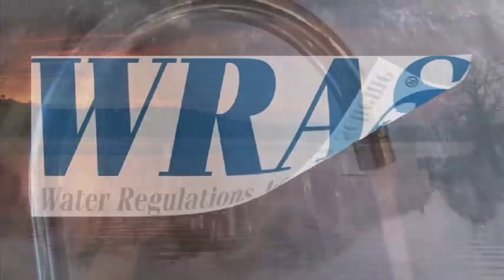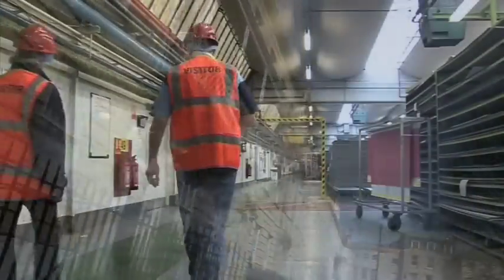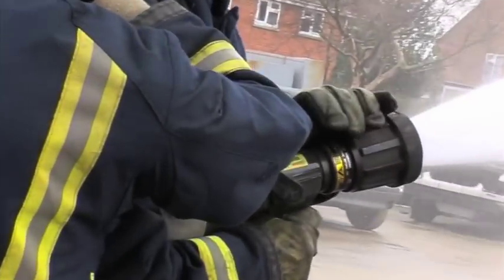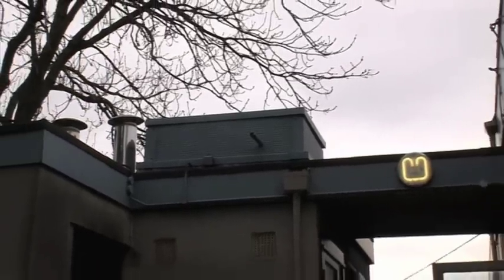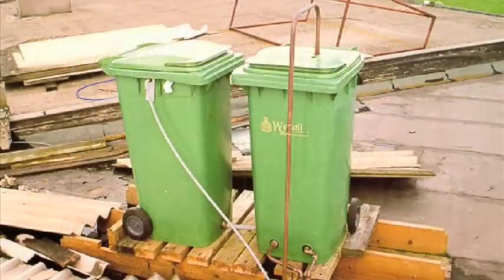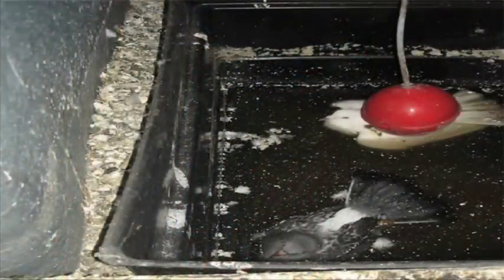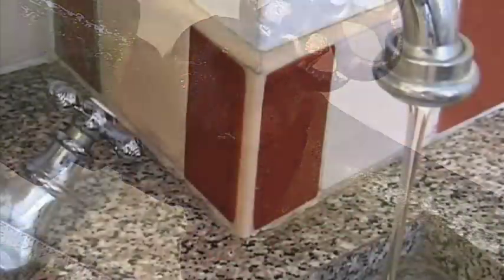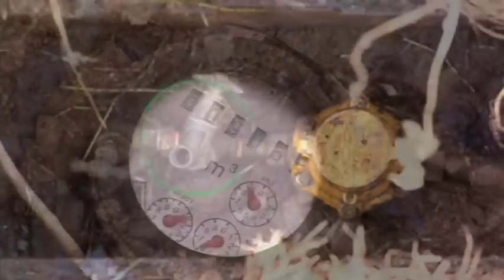WaterRegsUK - How the plumbing regulations affect you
Plumbing installations in the UK must comply with the Water Supply (Water Fittings) Regulations or Scottish Water Byelaws.

This film explains the legal obligations for people who install and use plumbing systems in houses and other buildings and how they can meet the law's requirements to prevent drinking water being wasted or contaminated.  It was prepared by WaterRegsUK with the assistance of Water Suppliers.

Further information about the regulations is available from our